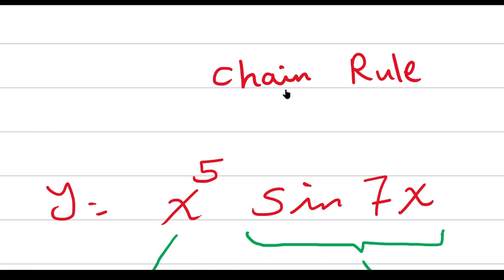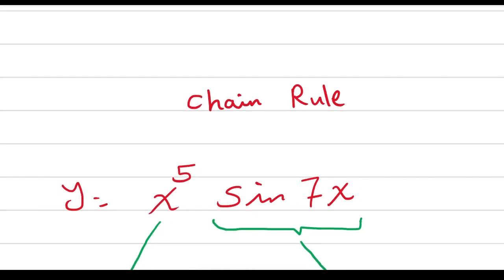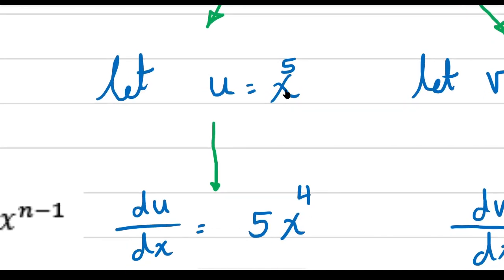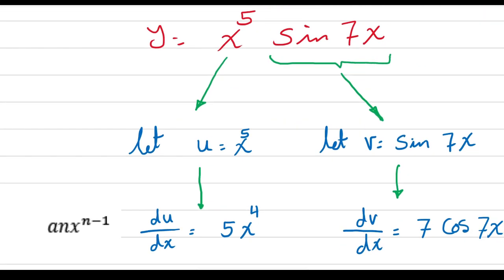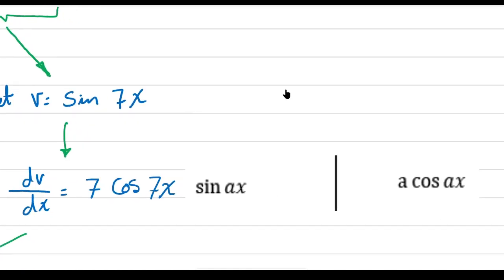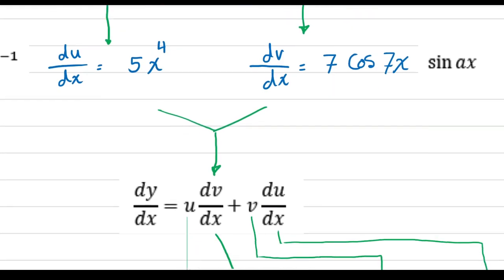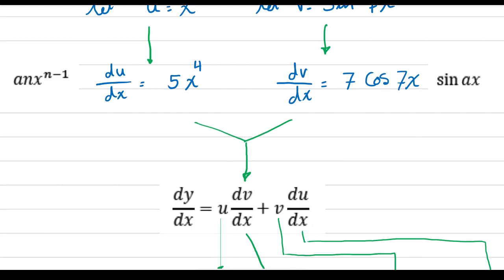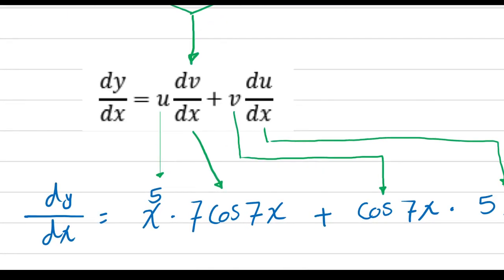Differentiation Chain Rule